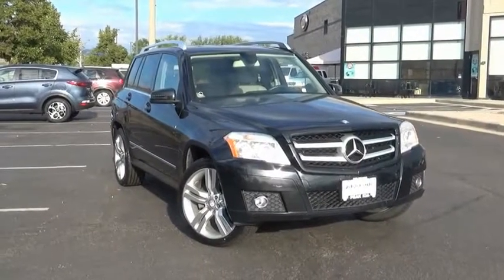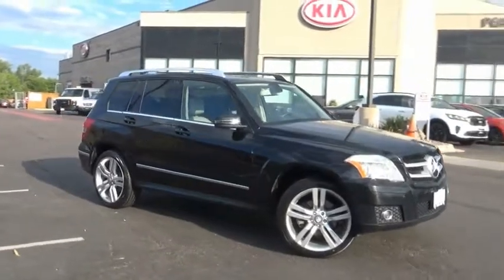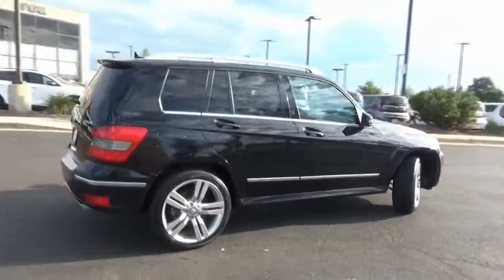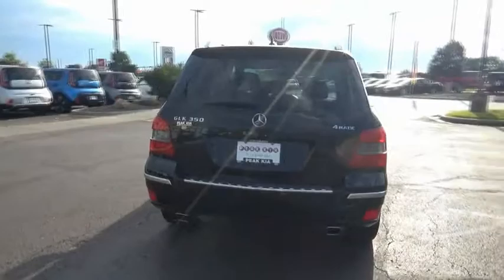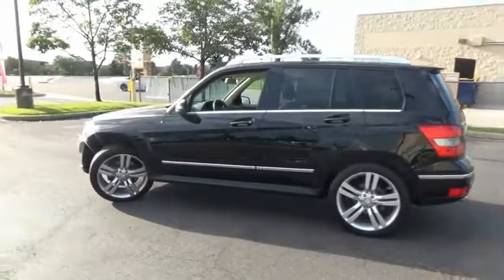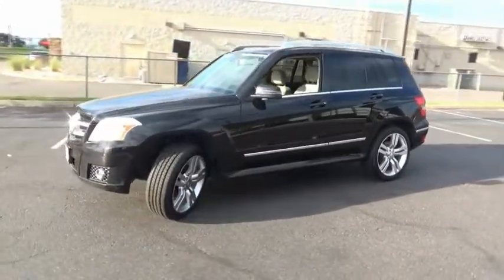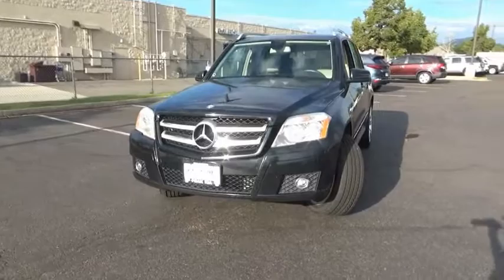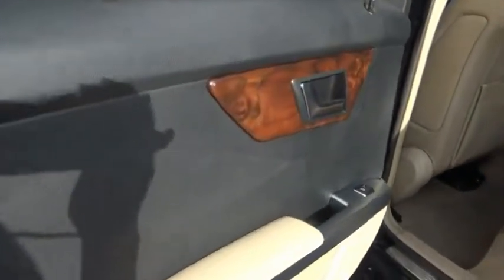2012 Mercedes-Benz GLK-Class Littleton Co CF861882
5077 S. Wadsworth Blvd

All of our Pre-Owned vehicles at Peak Kia go through a 150 point inspection before they are ready to sell!! Recent Arrival! Automatic, Clean Vehicle History Report, AWD, Leather, Heated Seats, Backup Camera. Black 4MATIC 7-Speed Automatic 3.5L V6 DOHC 24VLocated in Littleton CO, serving the greater Denver area, including Lakewood, Highlands Ranch, Englewood, Centennial, Arvada, and Aurora.